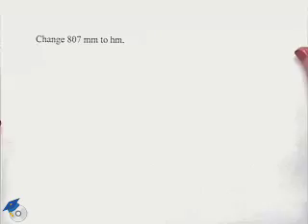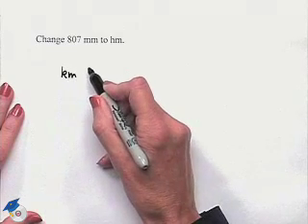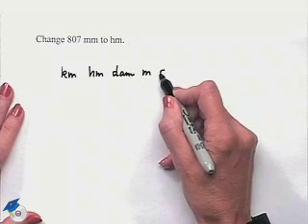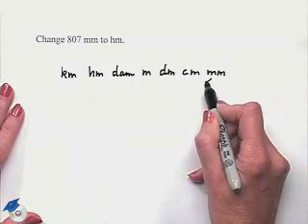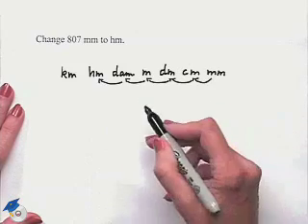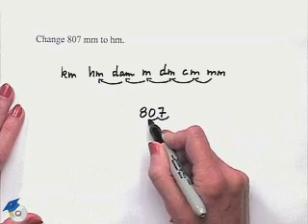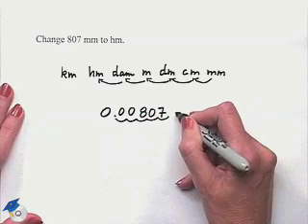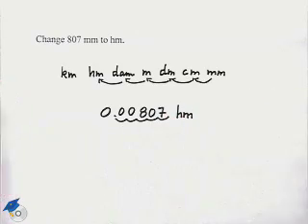Blitzer Thinking Mathematically Ch 9 Ex 1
A professor demonstrates a metric system conversion.